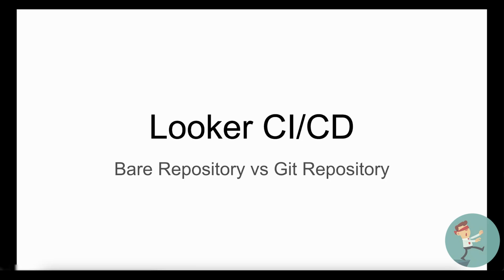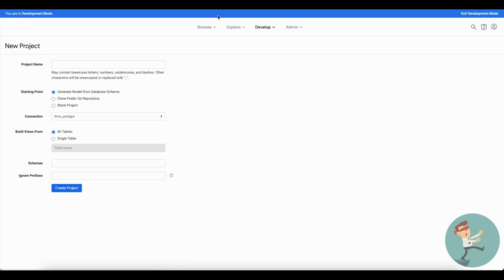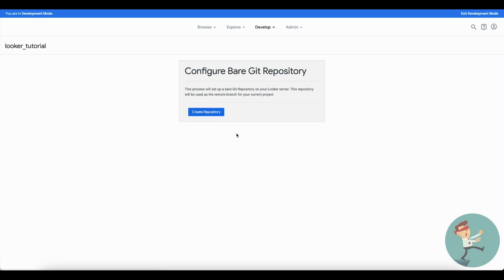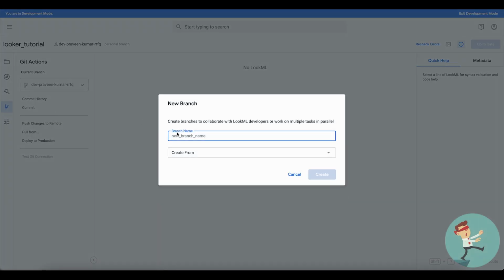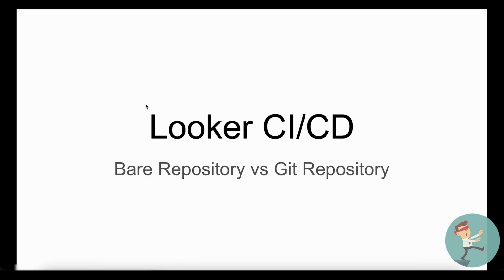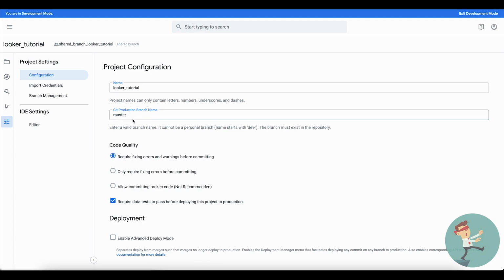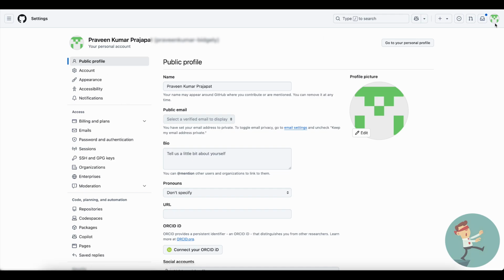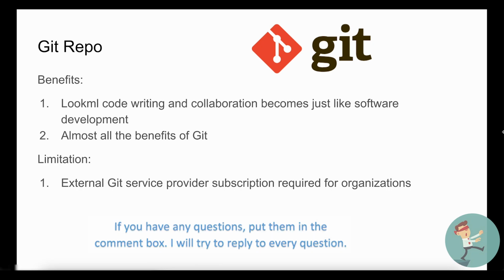Looker Git Setup: Bare vs Git Repository | Benefits & Limitations Explained!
In this video, I’ll walk you through the step-by-step process of configuring Bare and Git repositories in Looker. You’ll learn:
✅ How to set up a Bare repository in Looker
✅ How to configure a Git repository for Looker projects
✅ The key benefits and limitations of each approach
✅ Best practices for managing Looker version control

This is just the beginning! 🎯 I’ll be making a complete Looker development series covering everything from beginner to advanced topics.

Have a question, add it in the comments!! I will make sure to respond to each question!

Your support helps me create more in-depth Looker content.